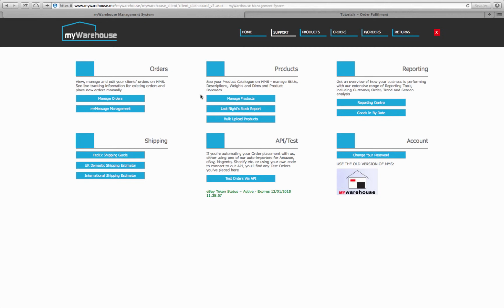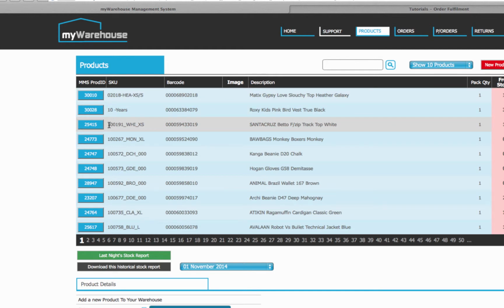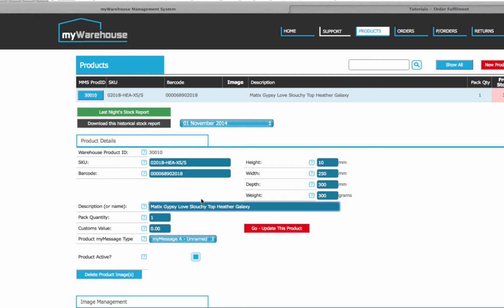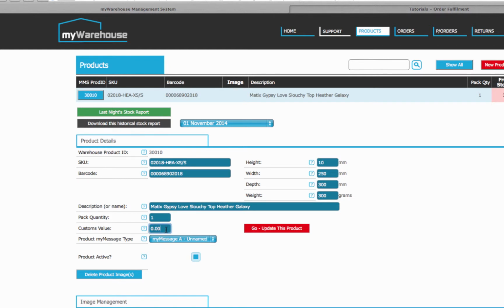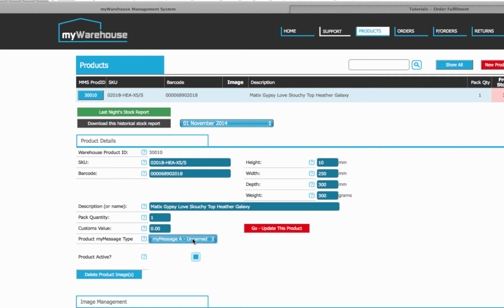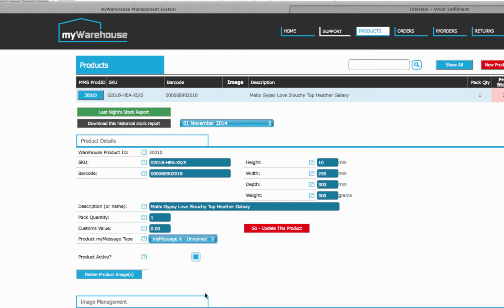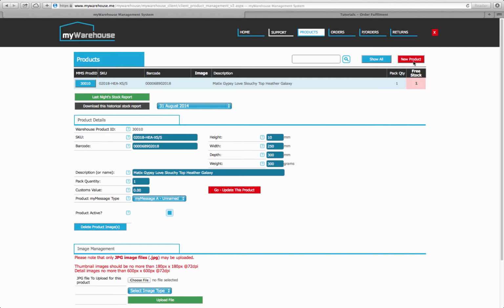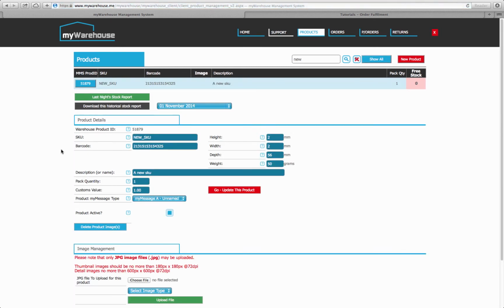how to add a product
Adding new products to MMS is fully explained in this video.  If you are planning to load several products at once, please watch the video 'bulk product upload'.